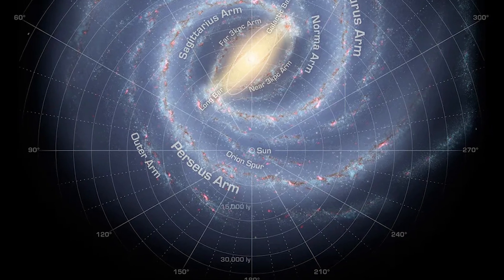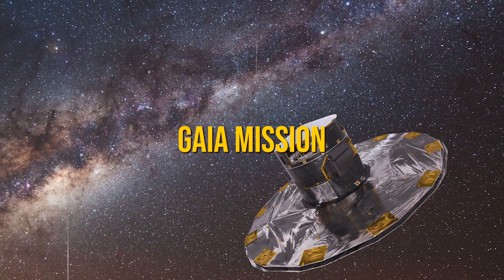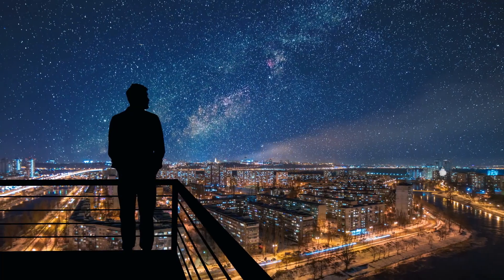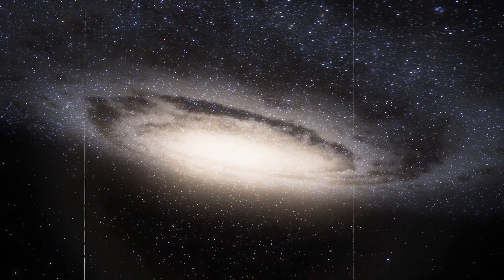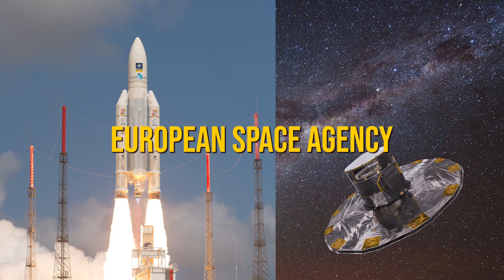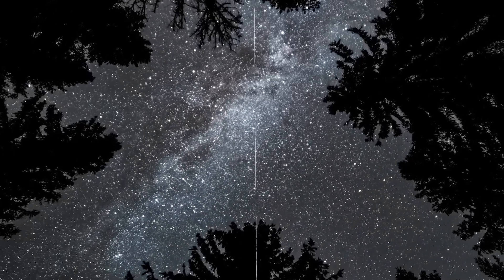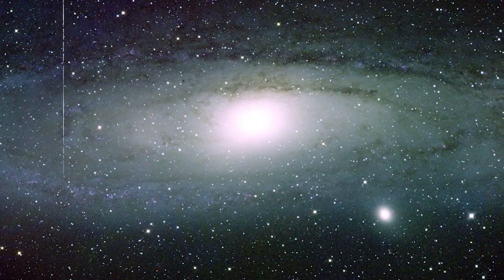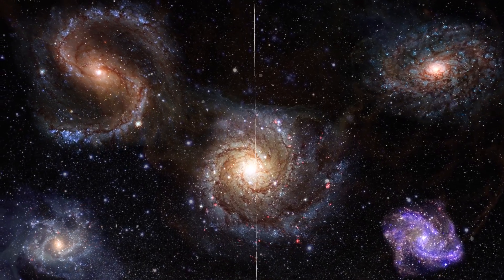How We Discovered Earth's Location in the Milky Way: A Fascinating Journey Through Space!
Description:
Ever wondered where exactly our planet is located in the vast expanse of the Milky Way galaxy? In this video, we dive into the incredible scientific journey that led to the discovery of Earth's position in our galaxy. Explore how astronomers have pinpointed our solar system's home, from the Orion Arm to the Galactic Center, and learn the fascinating methods they used to uncover this cosmic map. Get ready for a mind-blowing adventure through space!